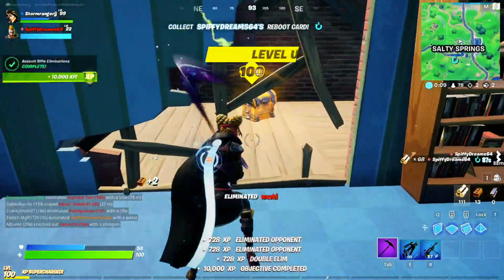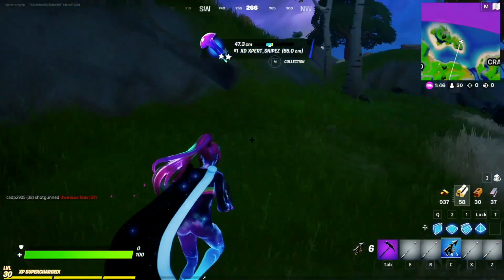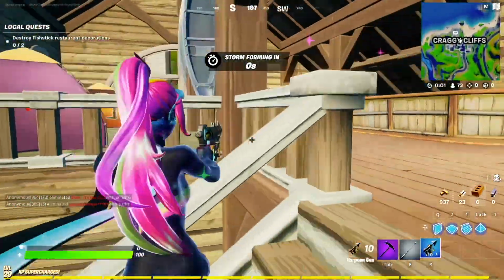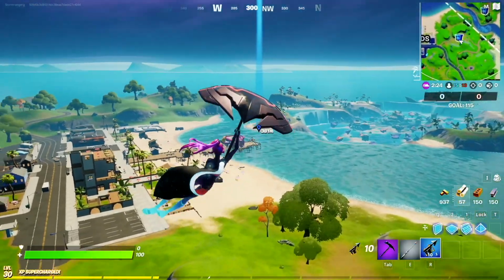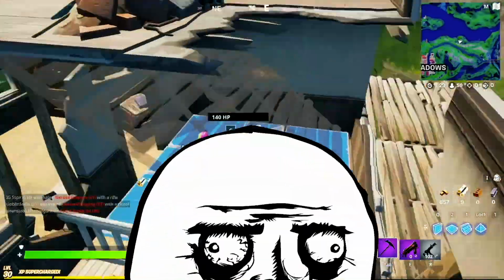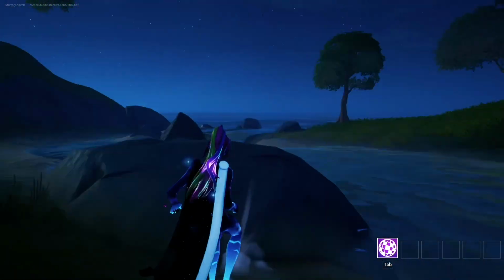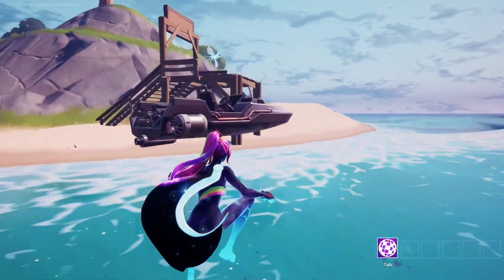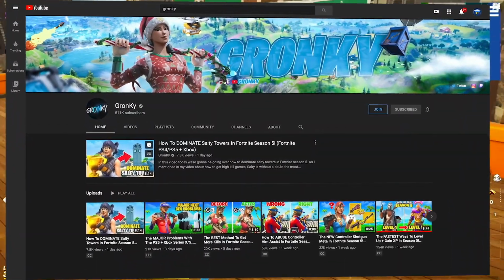XP GLITCH Fortnite Chapter 2 Season 5 | 5 Fortnite XP Glitch Chapter 2 Season 5/Fortnite XP Glitches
Here, I show an XP glitch Fortnite Season 5 Chapter 2. Essentially, this is a Fortnite XP glitch tutorial.

I include Fortnite unlimited XP glitches Fortnite Season 5 Chapter 2, or Fortnite unlimited XP glitches in Fortnite Season 5 Chapter 2, and Fortnite infinite XP Glitches Fortnite Season 5 Chapter 2, or Fortnite infinite XP glitches in Fortnite Season 5 Chapter 2.

I show Fortnite unlimited XP glitch Chapter 2 Season 5, or Fortnite infinite XP Chapter 2 Season 5, or Fortnite Unlimited XP glitch Season 5 Chapter 2, or Fortnite infinite XP glitch Season 5 Chapter 2. This is an AFK Fortnite XP glitch, or Fortnite AFK XP Glitch.